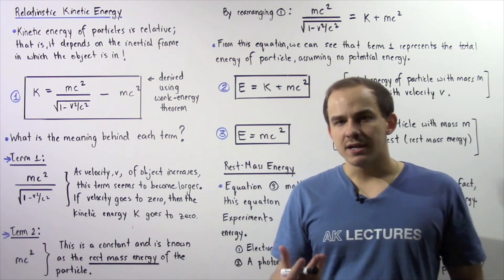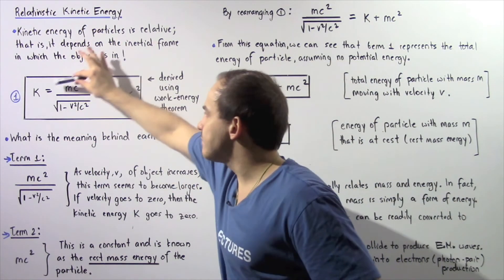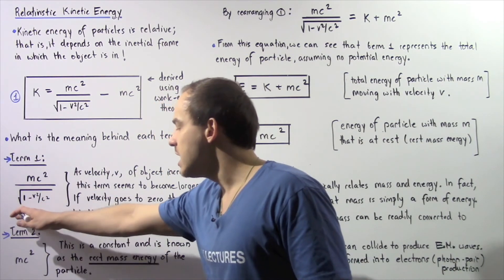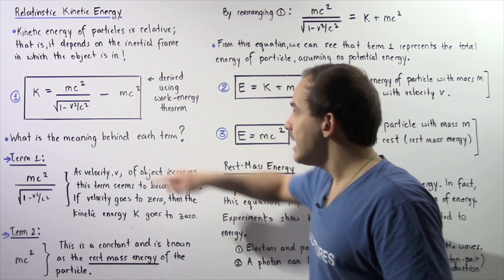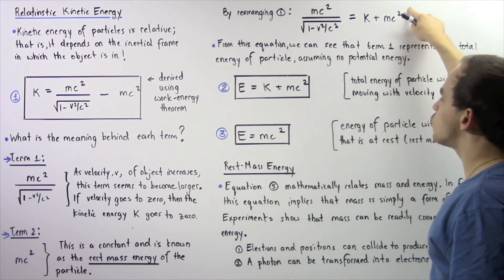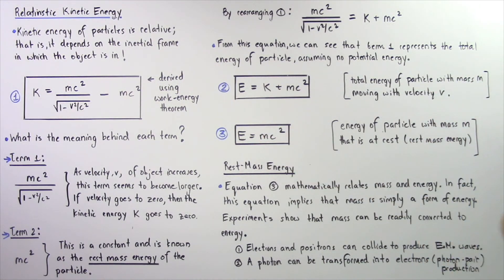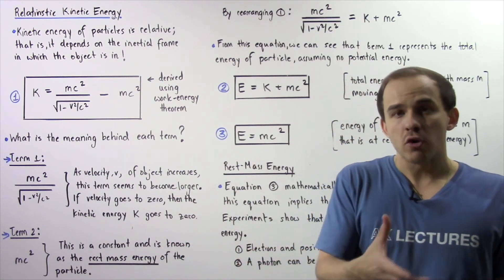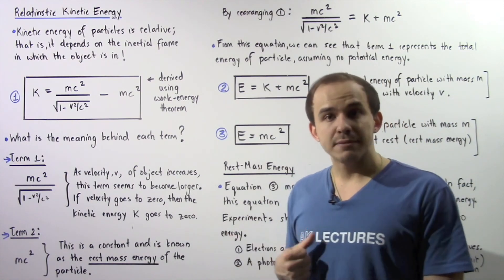Rest Mass Energy